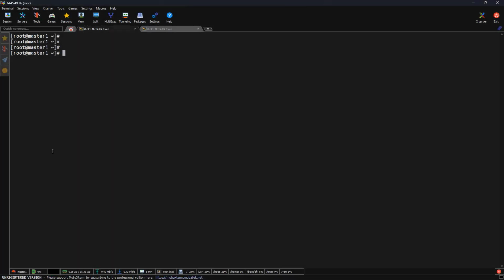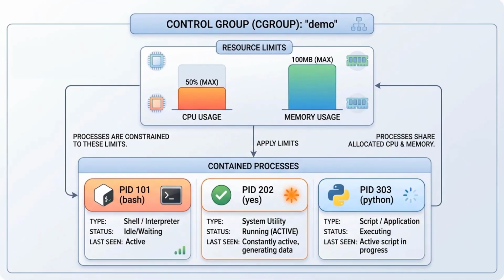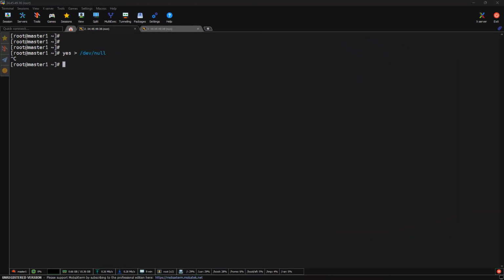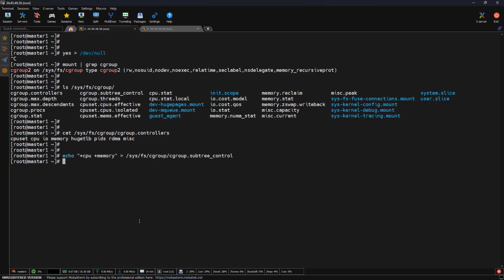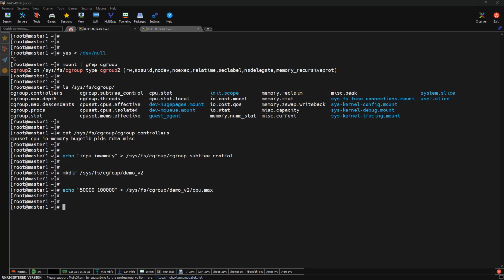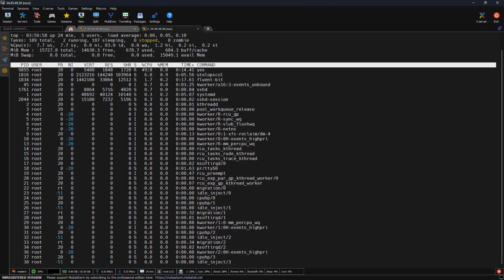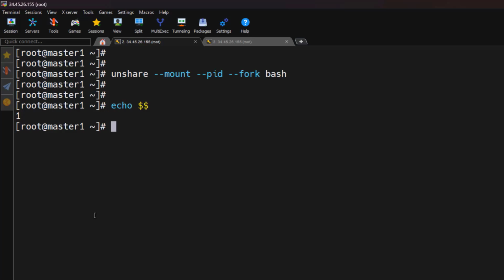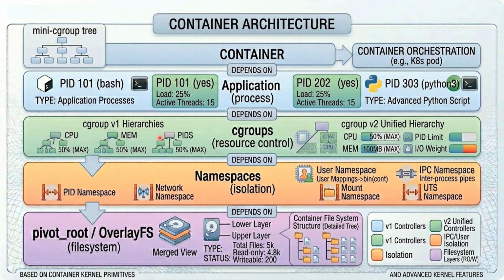The Real Reason Your Kubernetes Pods Get OOMKilled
Most engineers know Docker limits CPU and memory. Very few know HOW.

The answer is Linux Cgroups (Control Groups), the kernel primitive that powers resource management in Docker and Kubernetes.

In this video, we go from basics to a real working container with limits applied using pure Linux (no Docker magic):

👉 Why Linux has NO default resource limits
👉 How cgroups control CPU (throttling explained)
👉 Why memory limits trigger OOM kills
👉 cgroups v1 vs v2 (what actually changed)
👉 Applying limits to a real container using unshare

What you'll understand:
- What happens when a Kubernetes pod gets OOMKilled
- How Docker enforces CPU & memory limits internally
- Why containers are NOT safe without cgroups

▬▬▬▬▬▬▬ Timestamps ▬▬▬▬▬▬▬
00:00 - Intro (Why Containers Need Resource Control)
00:58 - The Problem: No CPU & Memory Limits
01:47 - How Linux Solves This (Cgroups Explained)
02:42 - Cgroups v1 Problems (Why It Failed)
03:13 - Cgroups v2 Improvements (Unified System)
03:26 - Live Demo: CPU & Memory Limits with Cgroups
08:05 - Testing CPU Throttling & Memory Kill
09:28 - Apply Cgroups to a Real Container (unshare)
11:45 - Outro (How Containers Actually Work) & Whats Next